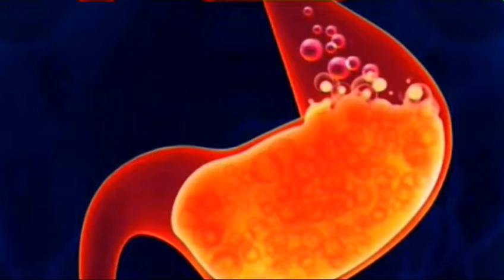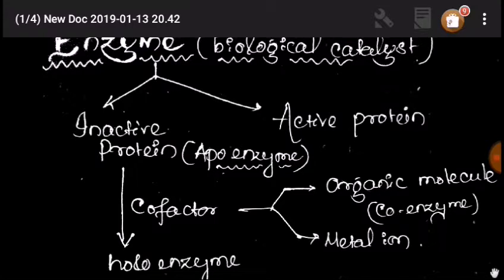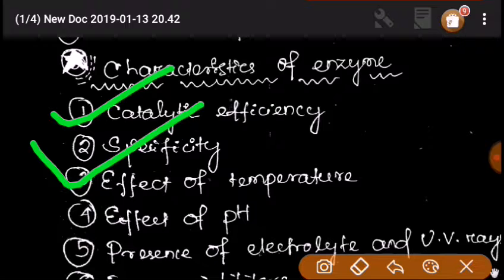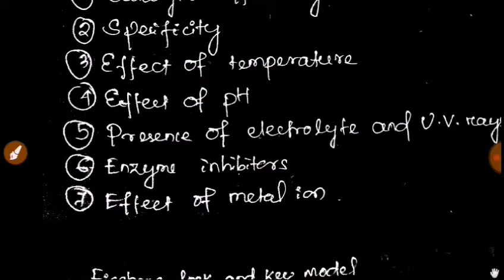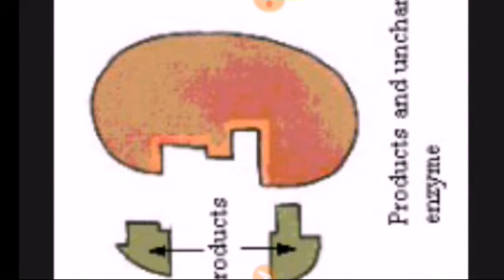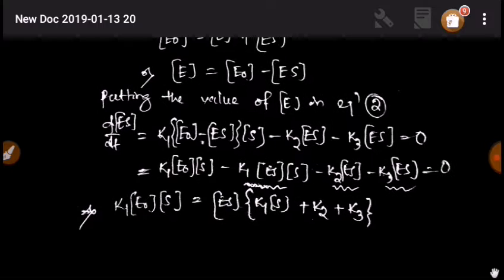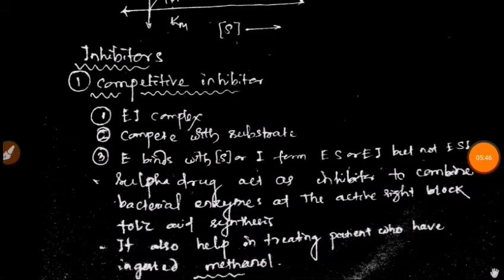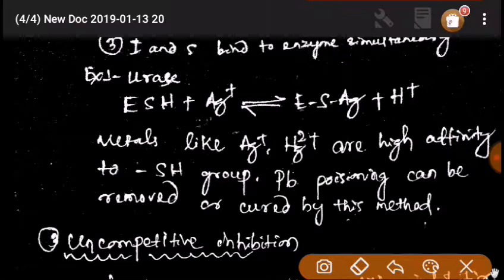Use of chemicals.. ll.. Enzyme-Michael menten equation.. ll fischer lock key model...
Hi
    my dear brother whatever I told in this video plz listen carefully and remember it. please do not copy this video if it occurs then i claim about it and i will want to take action.
        at last thank uuuuuuuuu...